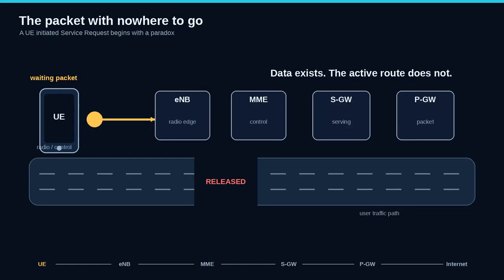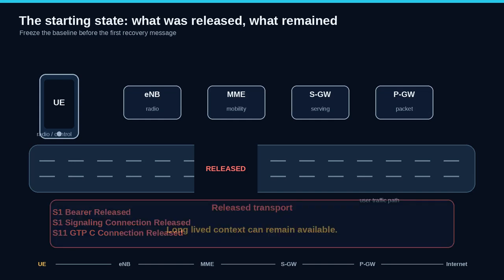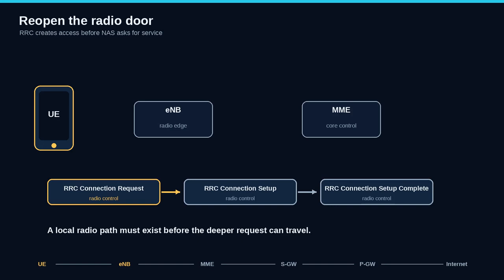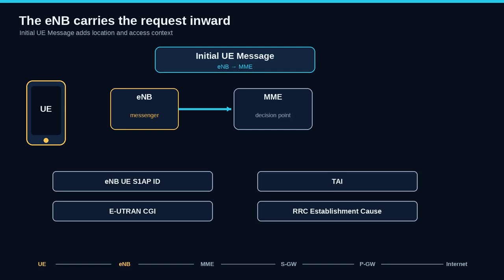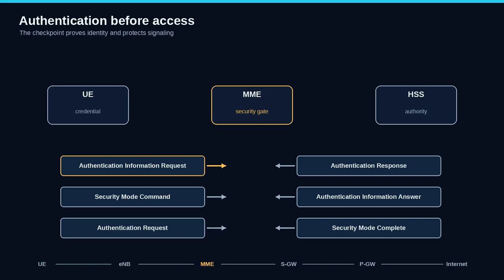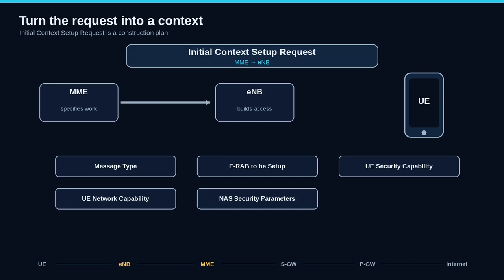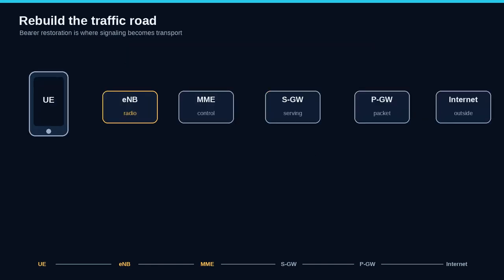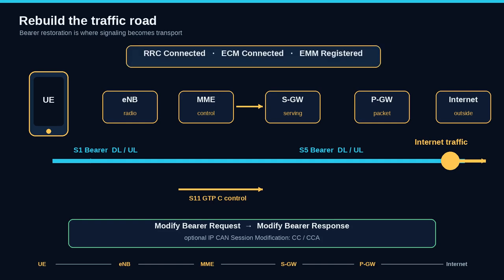The Packet with Nowhere to Go LTE Service Request Procedure Explained Idle to Connected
3GPP Specifications (The Source Code of Mobile Networks):
TS 23.401: General Packet Radio Service (GPRS) enhancements for E-UTRAN access (The master document for this flow).
TS 24.301: Non-Access-Stratum (NAS) protocol for EPS (Explains the Service Request message).
TS 36.331: Radio Resource Control (RRC) protocol (Explains the RRC Connection Setup).
TS 36.413: S1 Application Protocol (S1AP) (Explains the Initial UE Message and Initial Context Setup).
TS 29.274: GTPv2-C for S3, S4, S5, S8, S10, S11 (Explains the Modify Bearer Request).